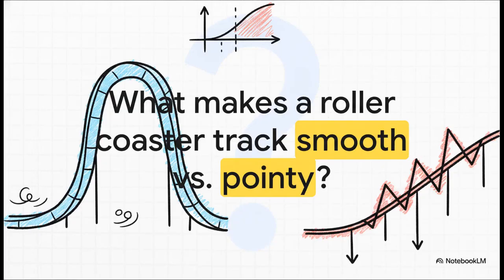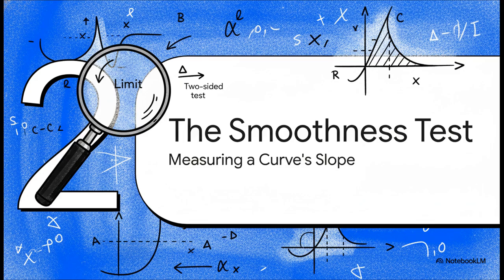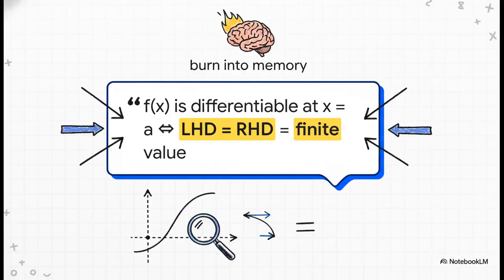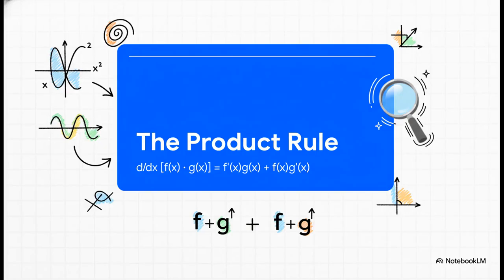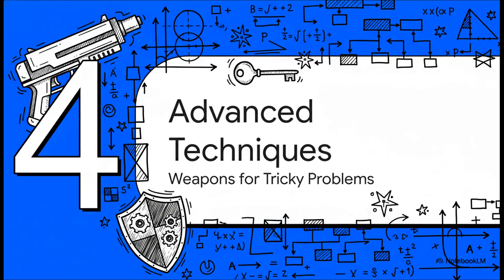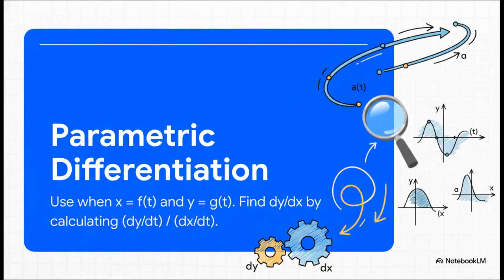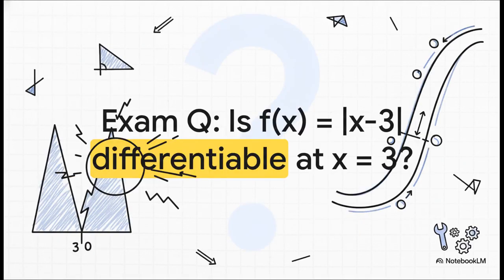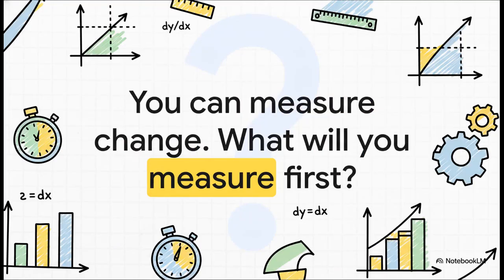Differentiation: Concept for XII/ NDA/JEE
In this video we discuss about concept of Differentiation which often the "bread and butter" of calculus for competitive exams like the NDA, JEE, SAT Subject Tests, or various engineering entrances. At its core, differentiation measures the instantaneous rate of change of a function:
In this series i am  creating video on concept  of Mathematics for class XII to competitive,.
If you want me to create video on problems in particular topics you may comment.